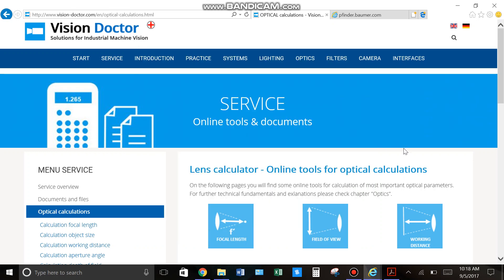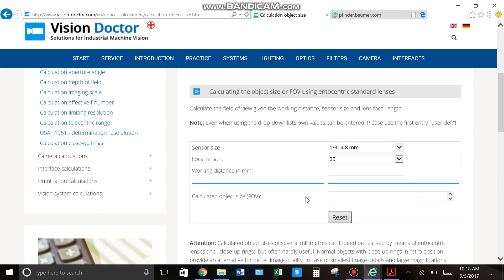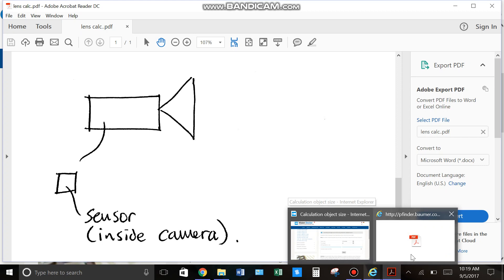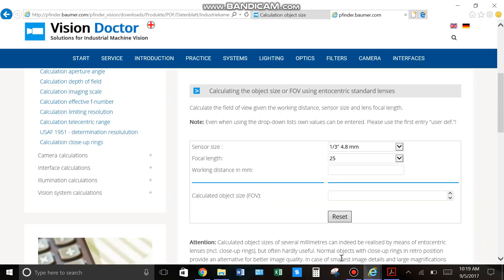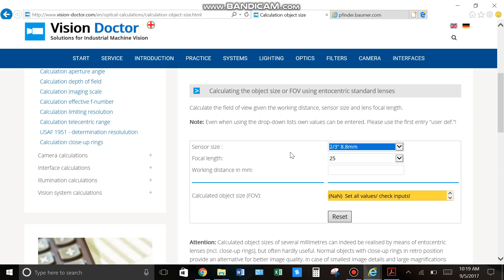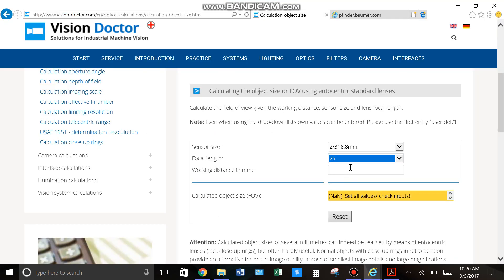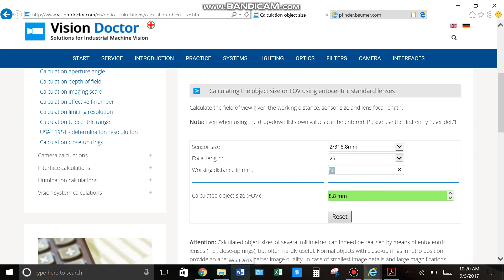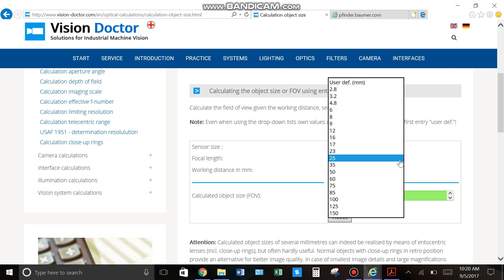Calculating FOV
An explanation on how to calculate the field of view for machine vision applications.